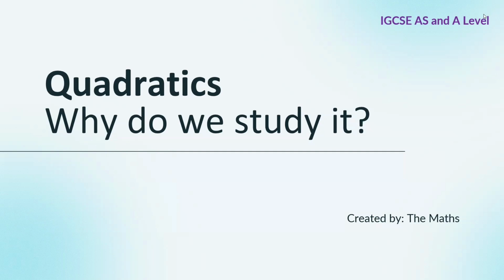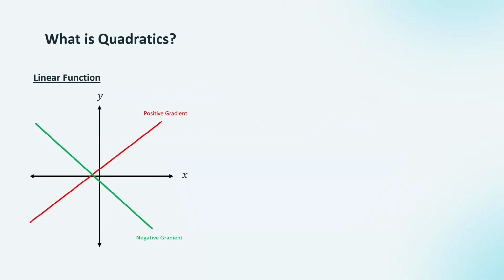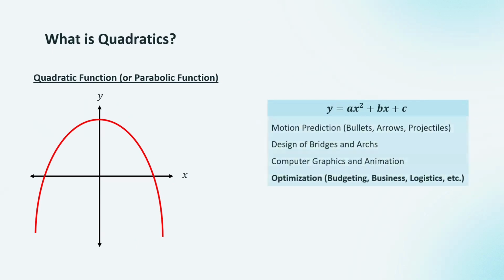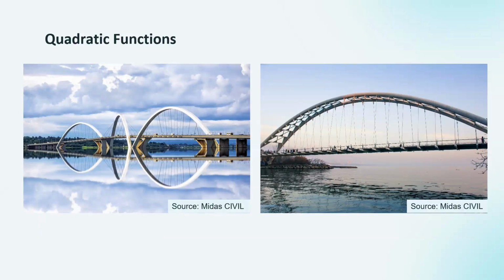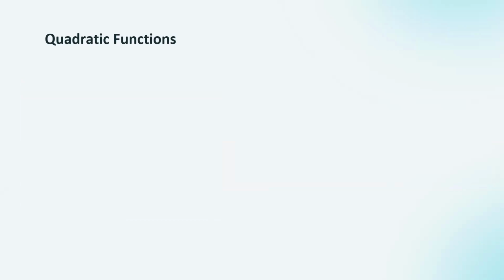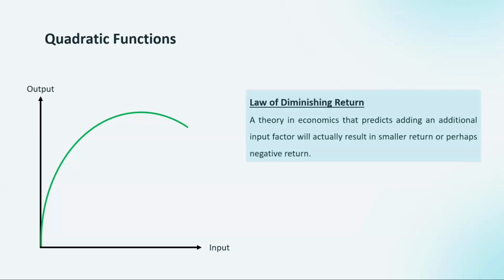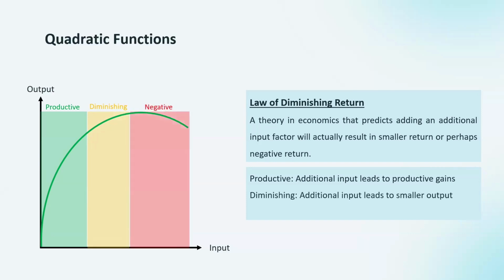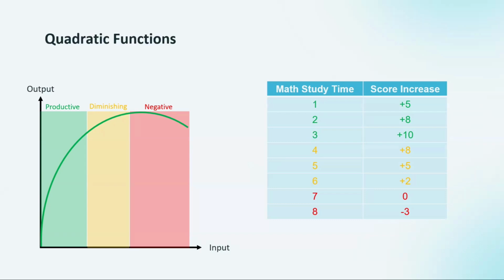WHY STUDY QUADRATIC FUNCTIONS???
Why do we need to study quadratics? A lot of things in life is based on quadratic functions. From bridges, physics, even to business and financial analysis. Quadratic function play a heavy role in modeling patterns of natural phenomena in all of human life 😊

Chapters:
00:00 Introduction
00:45 Review on use of Linear Function
01:26 Use of Quadratic Function